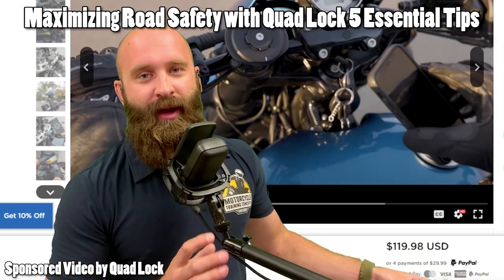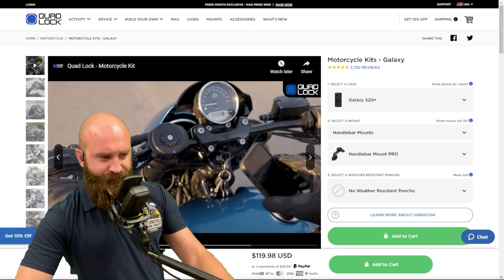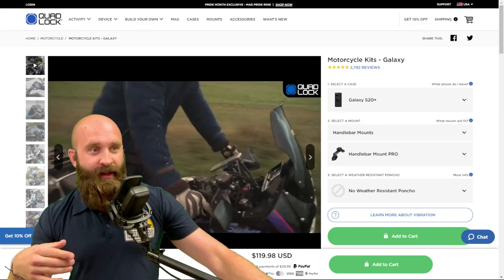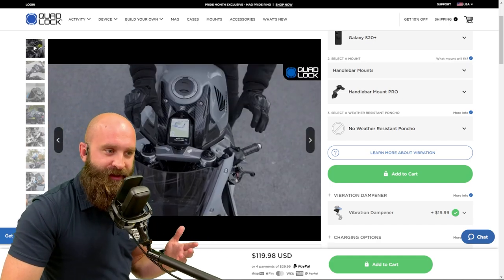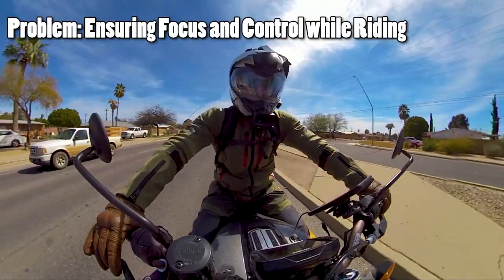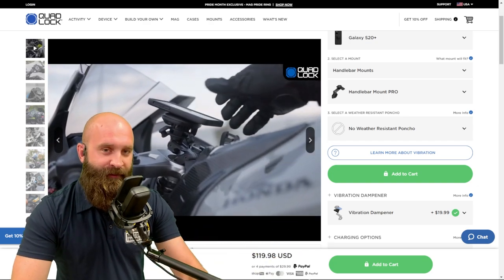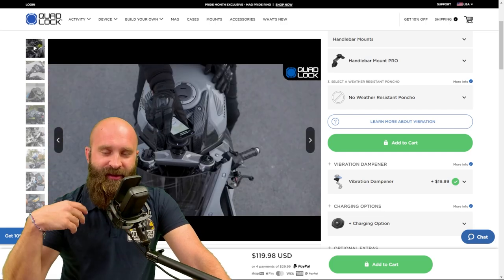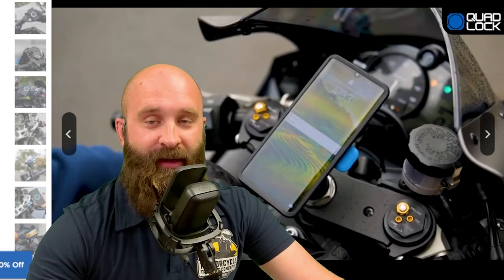Quad Lock Motorcycle Mount: The Rider's Best Friend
Keep your phone safe, secure, and easily accessible while navigating through traffic with the Quad Lock phone mount and vibration adapter, the ultimate solution for motorcycle riders who need hands-free GPS navigation. 📱 QUAD LOCK Phone/Motorcycle Mounts